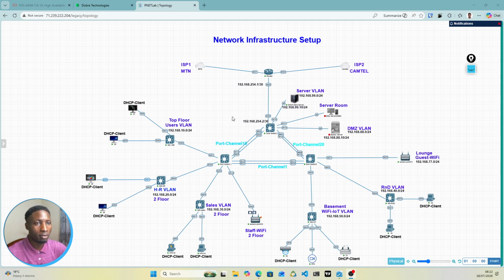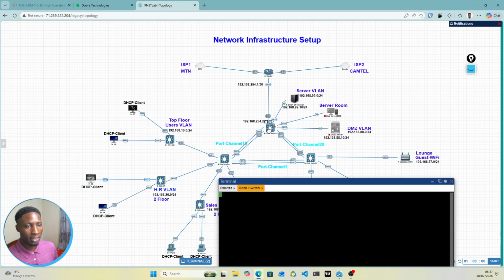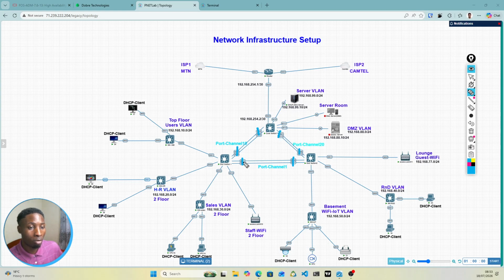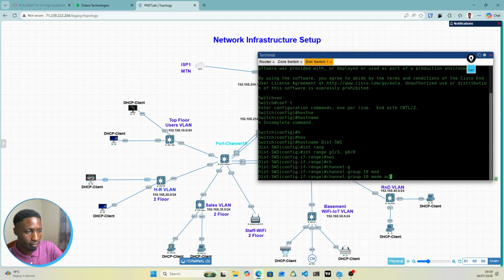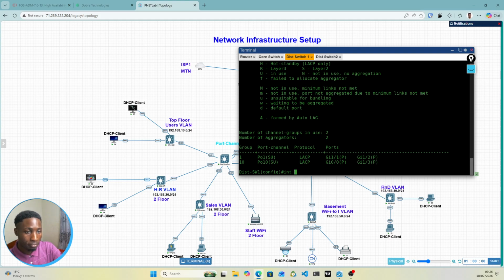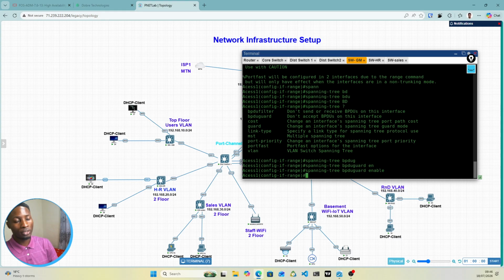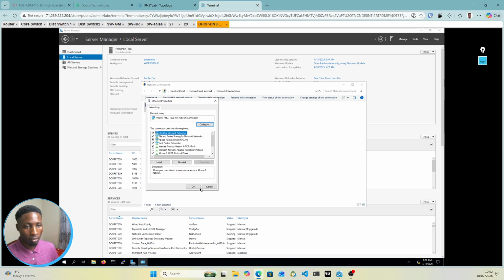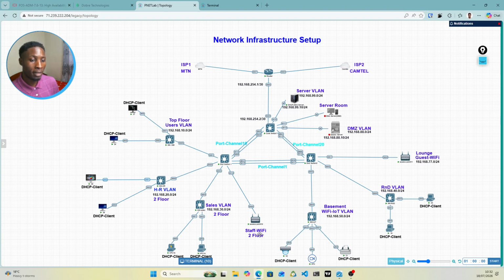Cisco Enterprise Network Lab | SVIs, VLANs, EtherChannel, NAT, DHCP & Routing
Build a complete Enterprise Networking Lab in EVE-NG featuring VLANs, SVIs, EtherChannel (LACP), VTP, DHCP, NAT, and Inter-VLAN Routing. Follow along as we configure a scalable campus network step by step.